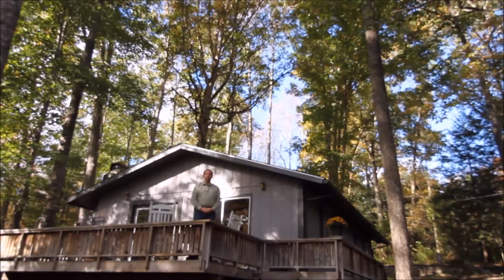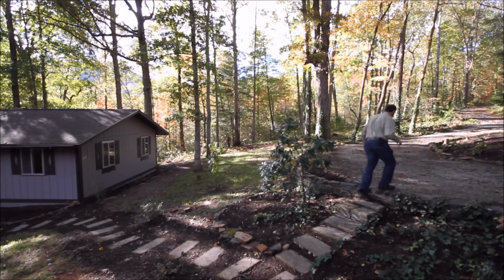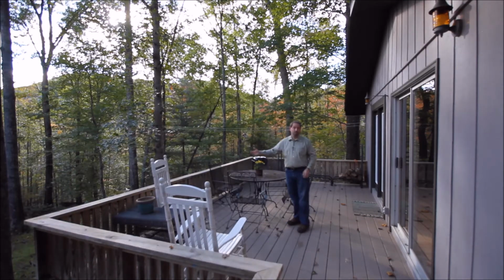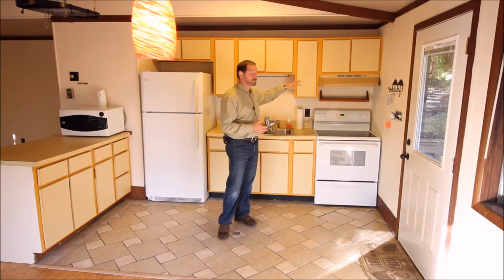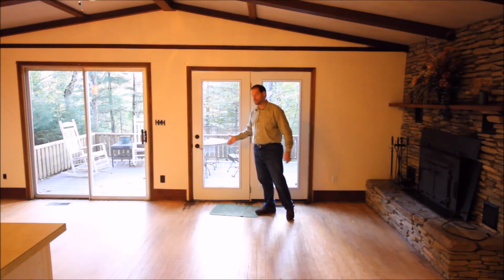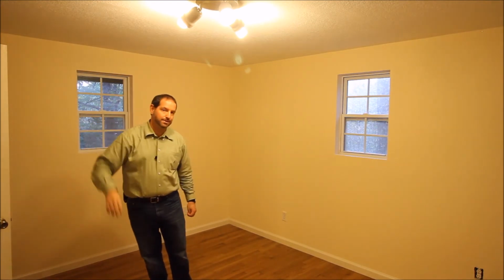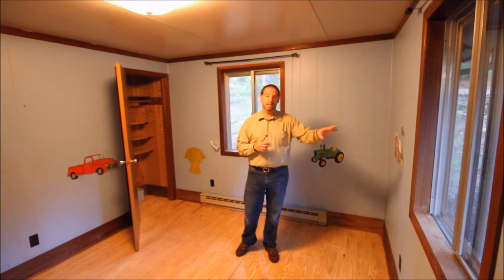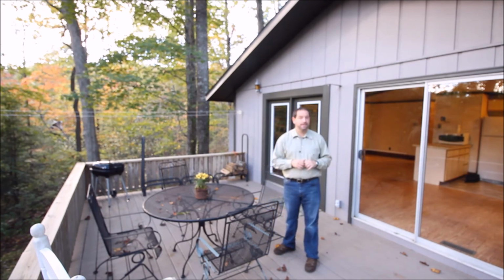638 Bass lake Dr., Pisgah, NC. Home For Sale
Minutes away, but a world a part. Perfect starter or 2nd home. Large level yard, huge 12x24 deck.  Vaulted ceilings,stone fireplace w Buckstove insert. New HVAC, Exterior & Interior paint,& landscaping this summer. Newer roof. Hardwood floors. Ready for lite remodeling & personal touches. Some replacement windows,doors, and bath sink to be installed. See Video for full details on this great home. 3rd room built as master, but septic records NA.